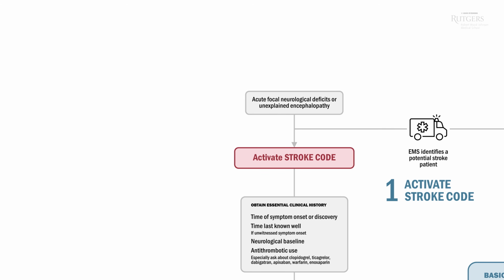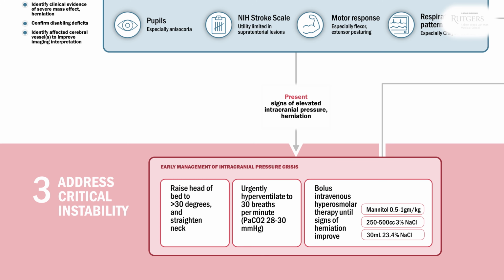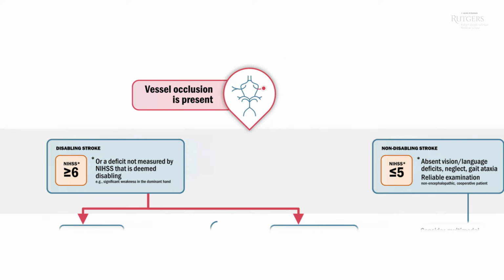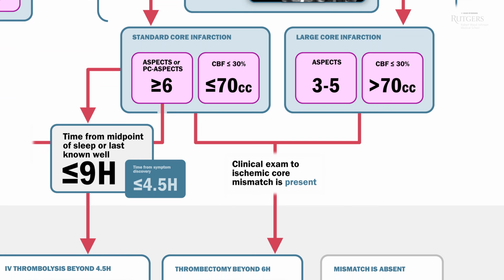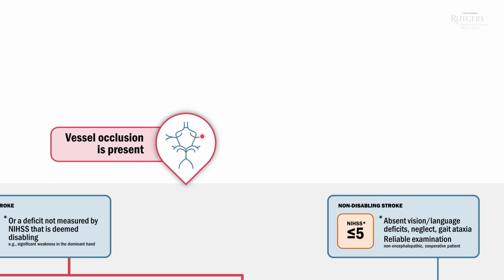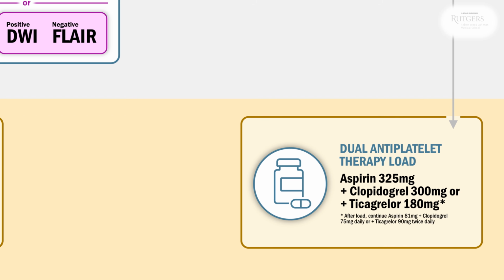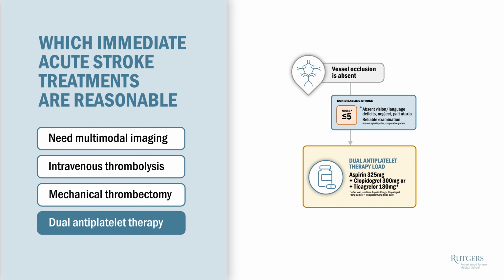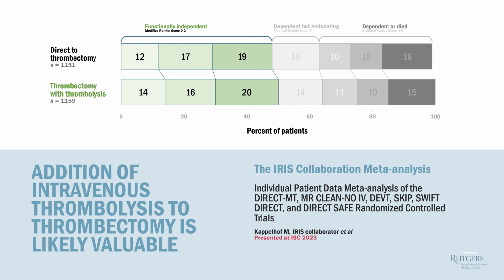Mastering Stroke Codes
TITLE: Mastering Stroke Codes

00:00 - Intro
01:43 - Activating a stroke code
02:02 - Gathering important data
02:52 - Initial stabilization
04:59 - Rapid neurological evaluation
06:48 - Addressing intracranial pressure crisis
08:01 - Basic imaging
09:31 - Review: The 7 "esses" of the stroke code
10:15 - Early management of intracranial hemorrhage
11:24 - Management of acute ischemic stroke
11:58 - Large vessel occlusion with disabling deficits
24:08 - Review
25:38 - Large vessel occlusion, non-disabling deficits
27:53 - Absent large vessel occlusion, disabling deficits
30:36 - Brief review
30:52 - Absent large vessel occlusion, non-disabling deficits
32:45 - PRACTICE
32:53 - Case 1
34:43 - Case 2
37:07 - Case 3
42:40 - Case 4

This video is intended for residents and fellows to understand the stroke code process and management of patients with acute ischemic stroke, with a specific focus on selecting patients for acute stroke interventions.

Created, produced, and narrated by:
Igor Rybinnik MD
Neurology Clerkship Director

Content experts:
Bhavika Kakadia MD,
Raymond Mirasol MD,
Deviyani Mehta MD,
Kiwon Lee MD
Division of Stroke and Neurocritical Care

Adam Ganzman, MSN, RN, APN-BC
Kimberly Hollender, MSN, RN, APN-BC
Joint Commission Certified Comprehensive Stroke Center
AHA Get With the Guidelines Stroke Gold Plus with Target: Stroke Honor Roll Elite
Robert Wood Johnson University Hospital
RWJBarnabus Health

References:
1. Huo X, ANGEL-ASPECT investigators, et al. N Engl J Med 2023; 388:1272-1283
2. Chen HS, SELECT2 investigators, et al. N Engl J Med 2023; 388:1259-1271
3. Albers GW, DEFUSE 3 investigators, et al. NEJM 2018; 378:708-718
4. Olthuis SGH, MR CLEAN-LATE investigators, et al. Lancet 2023; 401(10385):1371-80
5. Khatri P, PRISMS investigators, et al. JAMA 2018;320(2):156-166
6. Chen HS, ARAMIS investigators, et al. JAMA 2023;329(24):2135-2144
7. Kappelhof M, IRIS collaborator, et al. Presented at ISC 2023.
8. Nomani AZ, et al. Neurology 2021, 97:e2079-87.
9. Sarraj A, et al. Stroke 2021, 52(1):57-69
10. Menon BK, et al. J NeuroIntervent Surg 2019;11:1065–1069.
11. Goyal M, HERMES collaborators, et al. Lancet 2016; 387: 1723–31
12. Ma H, EXTEND Investigator, et al. NEJM 2019;380(19):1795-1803
13. Hacke W, ECASS Investigators, et al. N Engl J Med 2008; 359:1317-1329
14. Thomalla G, WAKE-UP Investigators, et al. N Engl J Med 2018; 379:611-622
15. Nouh A, et al. Stroke. 2022;53:e165–e175.
16. Berge E, et al. European Stroke Journal 2021, Vol. 6(1) I–LXII
17. Powers WJ, et al. Stroke. 2019;50:e344–e418.

Images adapted from:
- Kandel ER, et al. Principles of Neural Science 5th Edition. McGraw Hill, 2012
- Blumenfeld H. Neuroanatomy Through Clinical Cases, 2nd ed. Sinauer, 2010.